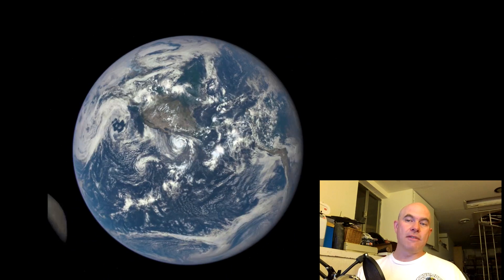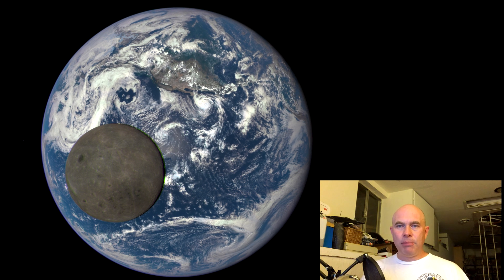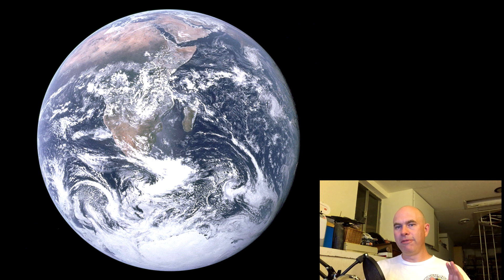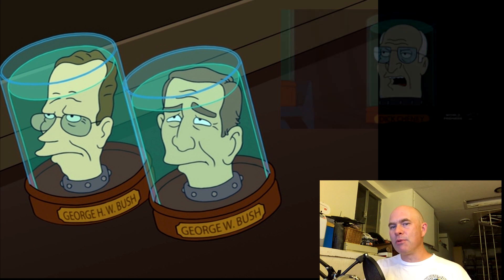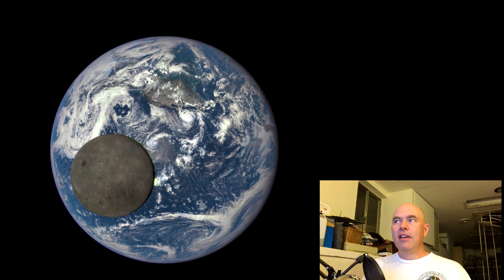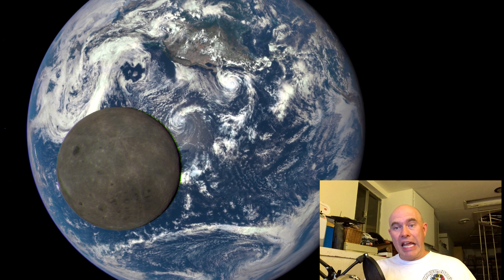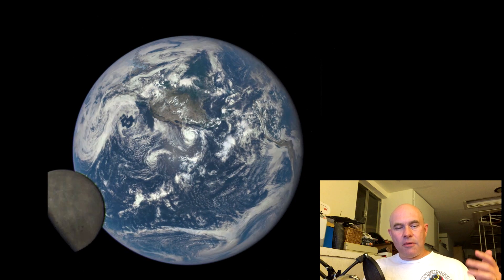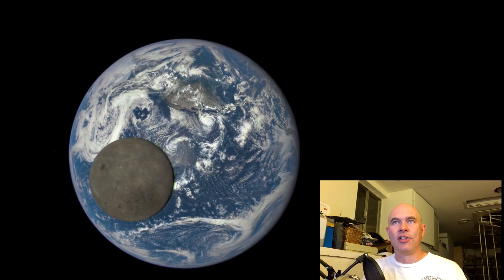NASA Images Show The Moon Is Darker Than Everyone Thinks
NASA published a series of images yesterday from DSCOVR showing the Moon passing front of the Earth. What's been amazing is the number of people who think that it looks wrong, because they think the moon is lighter than it actually is.